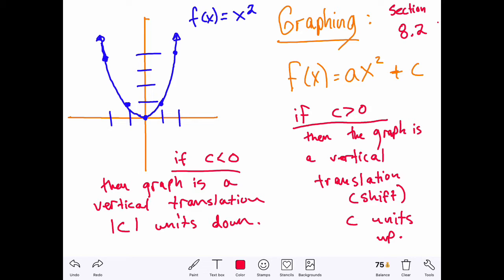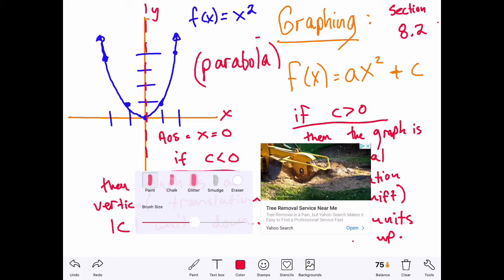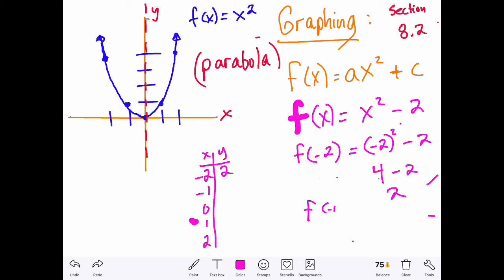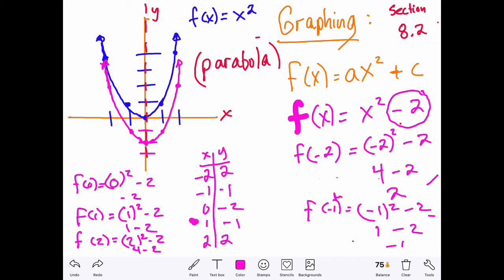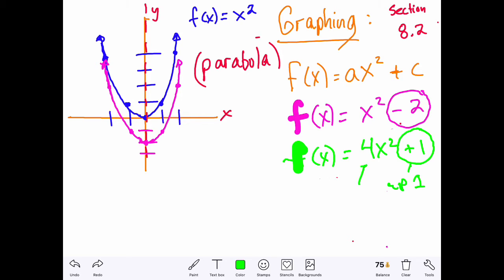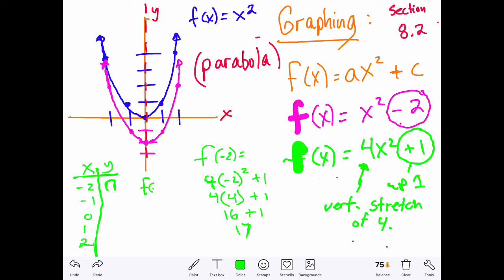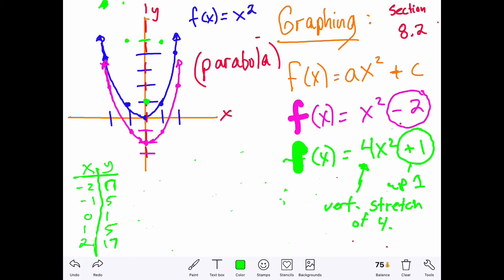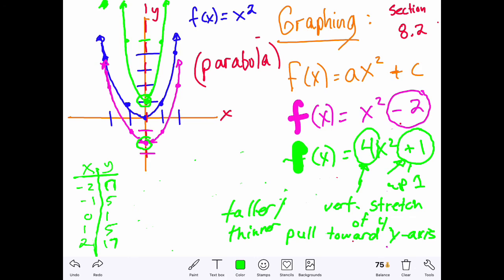Graphing Vertical Shifts